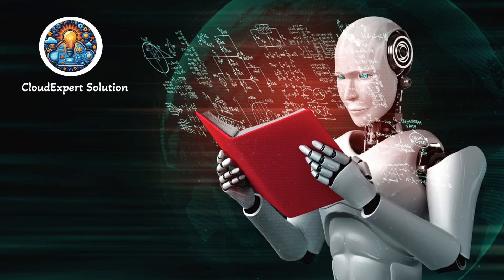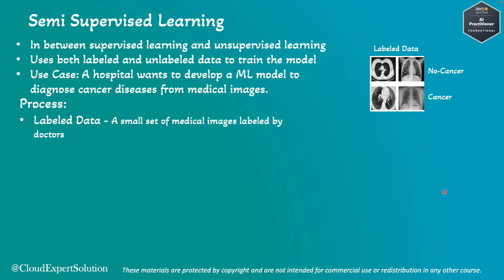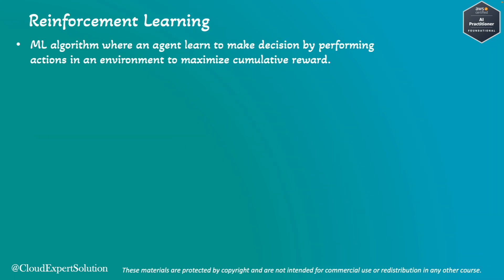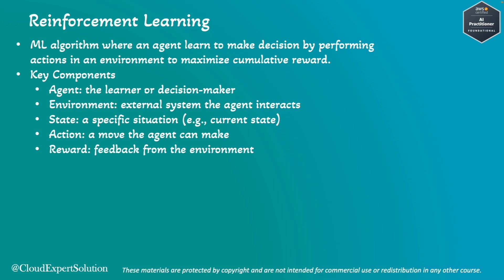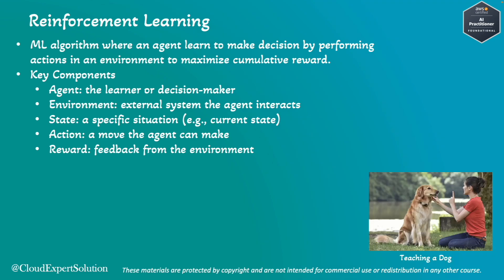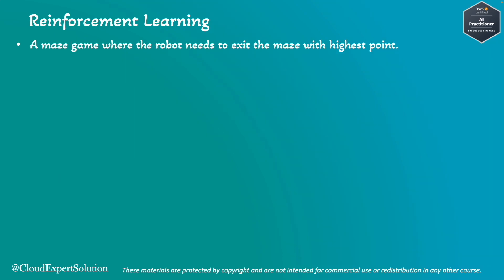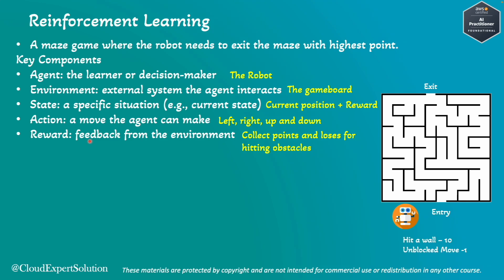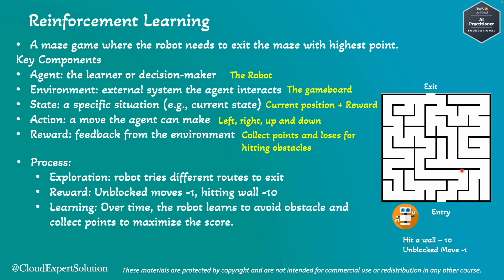AIF-C01 Module 1.7 - Semi Supervised vs Reinforcement Learning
Welcome to the AWS Certified AI Practitioner Bootcamp! In this video, we explore the differences between semi-supervised and reinforcement learning. We'll break down the key concepts, use cases, and advantages of each technique, making complex ideas easy to understand. Perfect for beginners and anyone preparing for AWS AI certification, this video provides a solid foundation in these essential machine learning approaches. Dive in to see how these learning types can be applied in real-world AI scenarios!